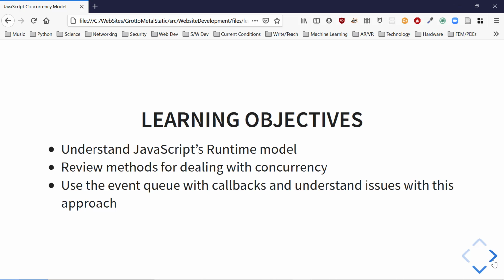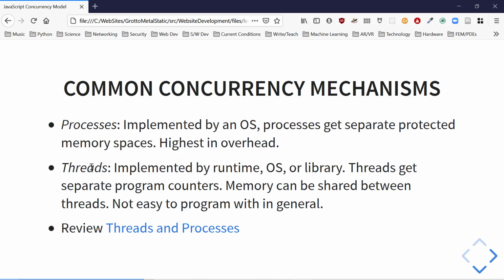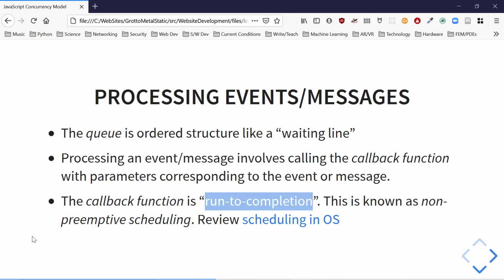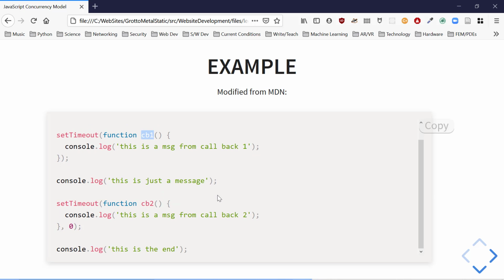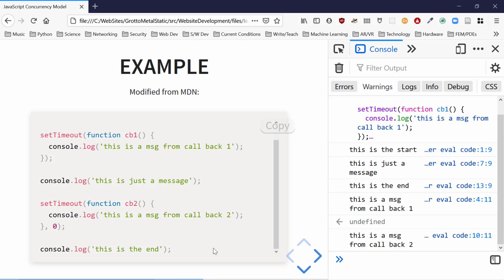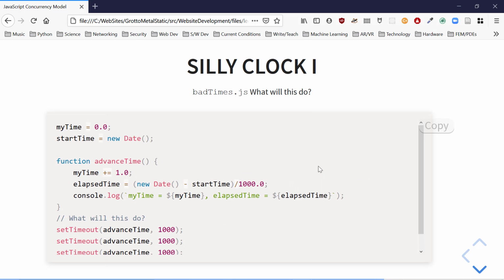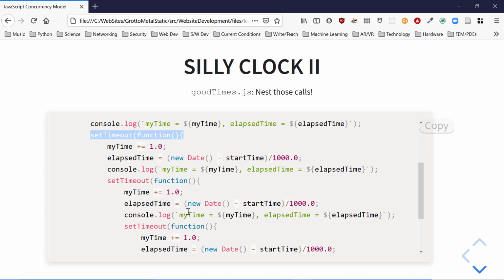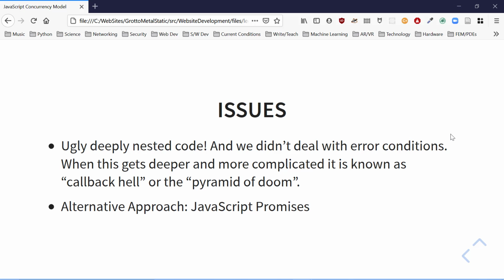The JavaScript Event Loop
Covers: the JavaScript runtime model and in particular the asynchronous programming model based on an event loop. Discusses this model in comparison to threads and processes. Dependencies: JavaScript Event processing, e.g., DOM Events.